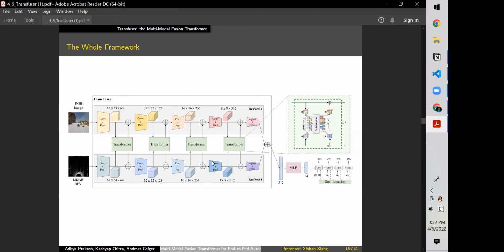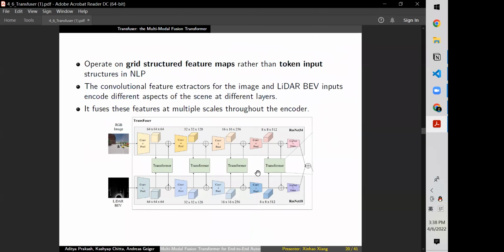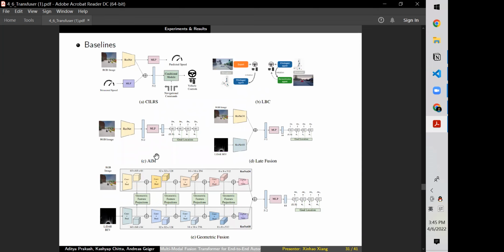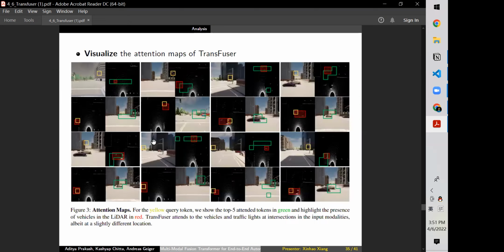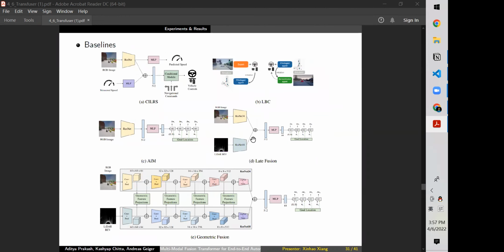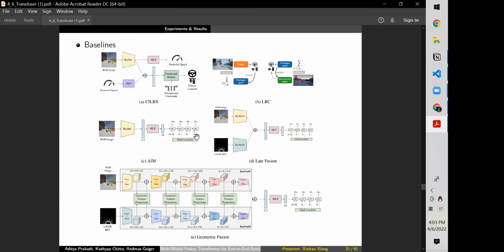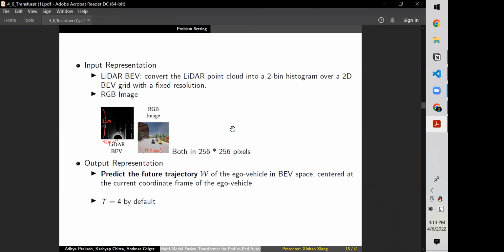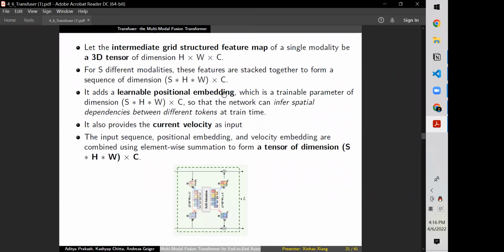ECS 289G Talk 3: Multi-Modal Fusion Transformer for End-to-End Autonomous Driving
In this video, we discuss the paper "Multi-Modal Fusion Transformer for End-to-End Autonomous Driving". The video is not complete as my computer crashes during the recording time, and we only have the second half of the talk.